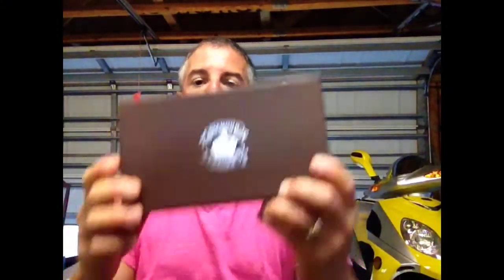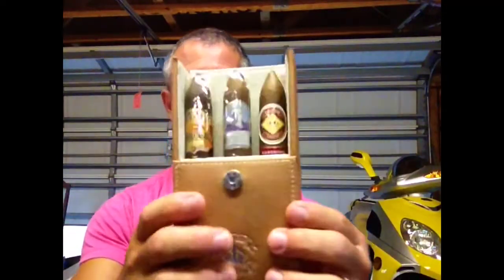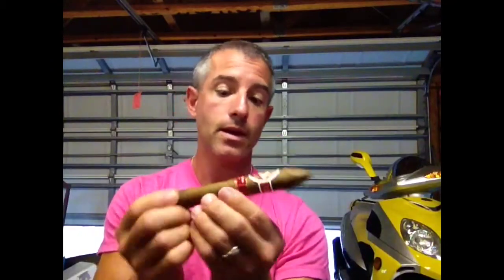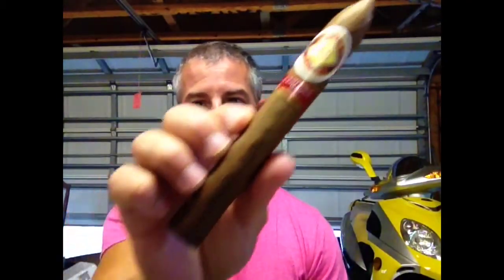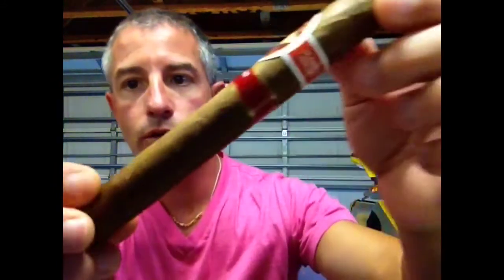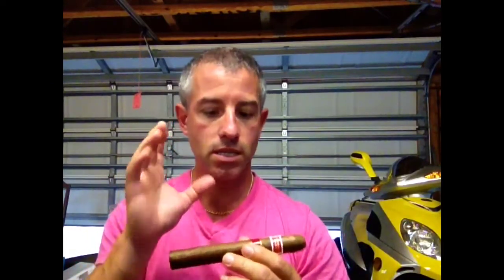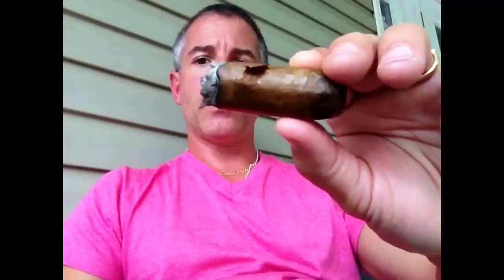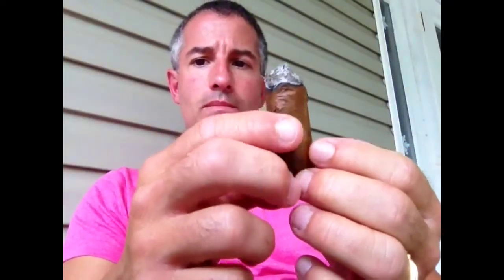Diamond Crown Cameroon Select Double Belicoso